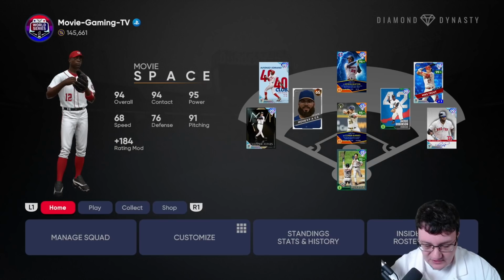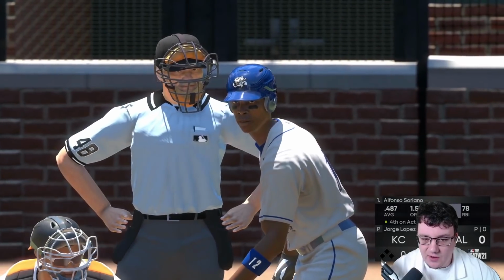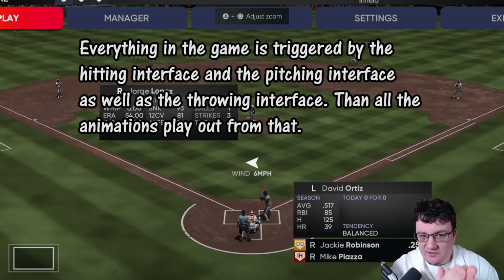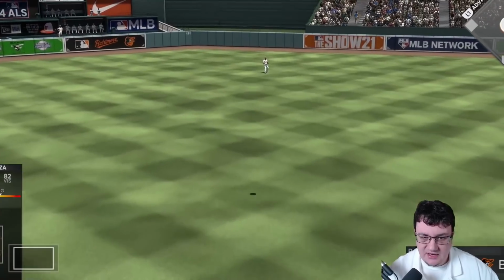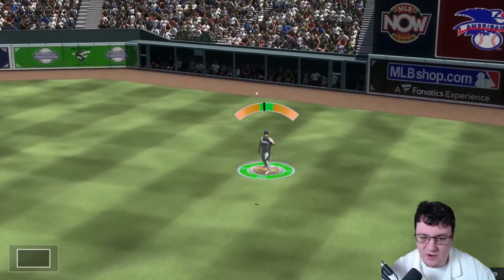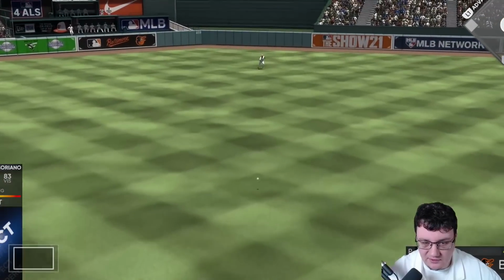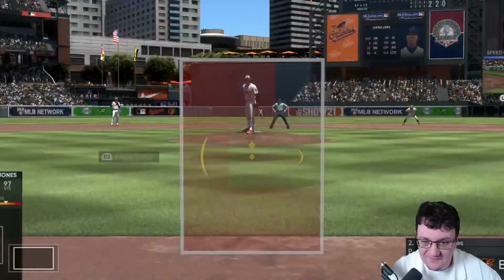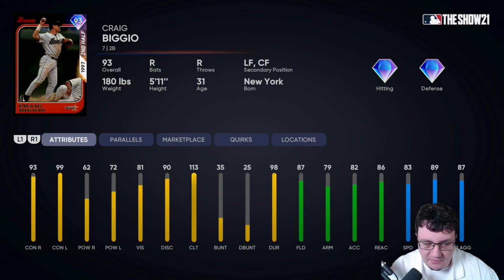GAMEBREAKING NEW META HITTING CAMERA IS INSANE (HITTING TIPS) MLB THE SHOW 21 DIAMOND DYNASTY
In this video we go over a new hitting camera that is going to be the new meta for hitting in MLB The Show 21 Diamond Dynasty (Hitting Tips)